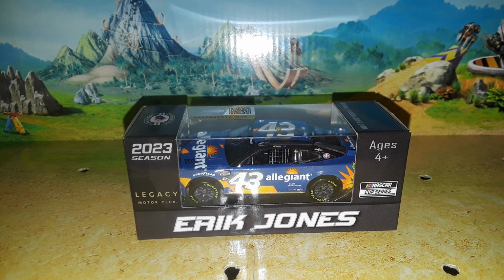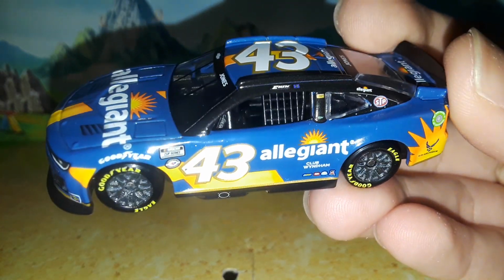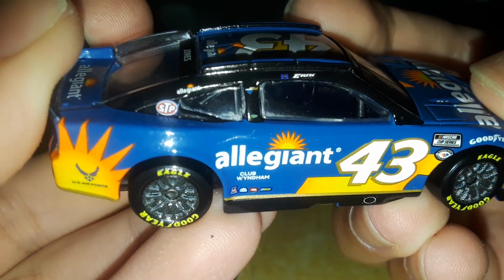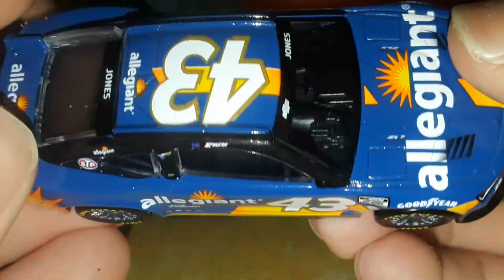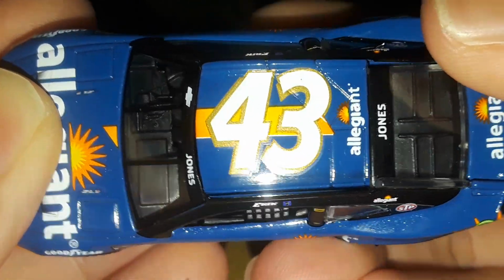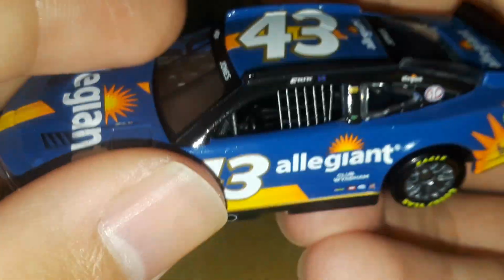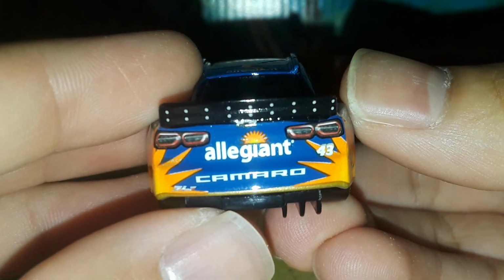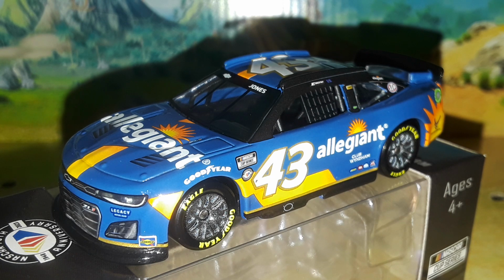Erik Jones 2023 Allegiant 1:64 Diecast Review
Team: Legacy Motor Club
Driver: Erik Jones
Make: Chevrolet Camaro Zl1
Series: NCS